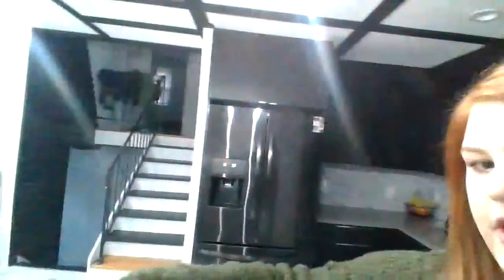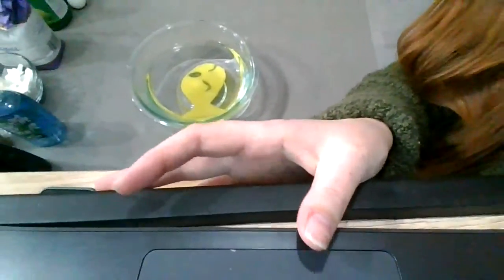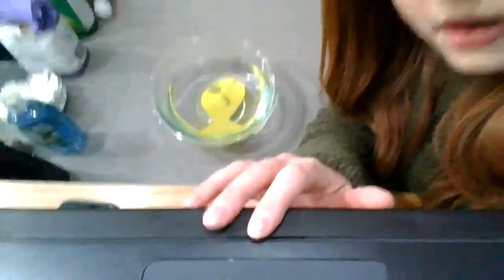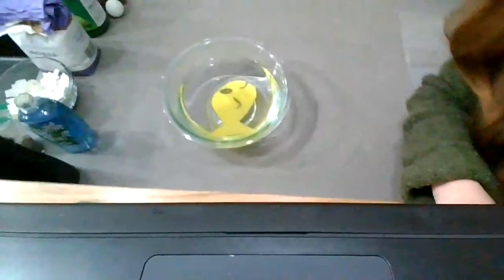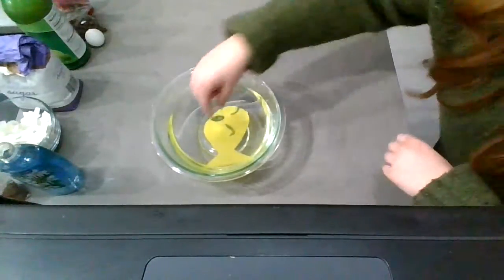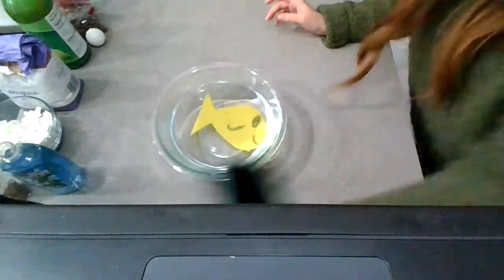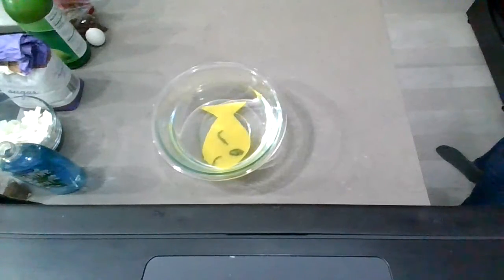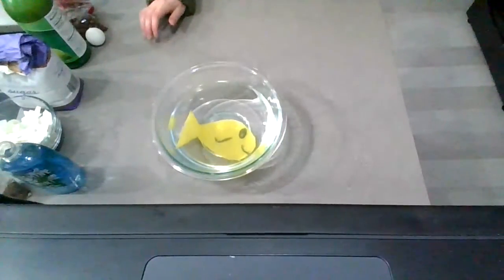Freddy the Fish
Earth Day simulation